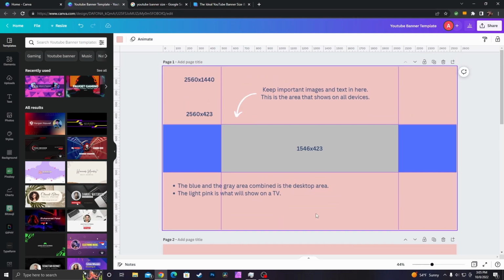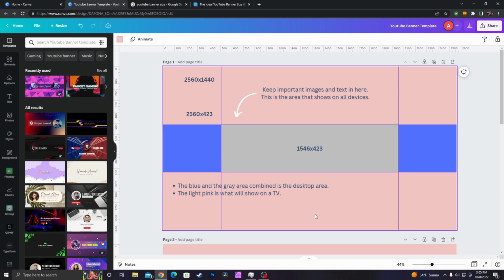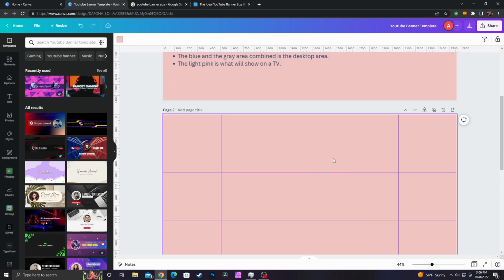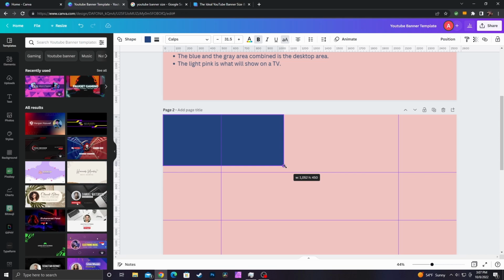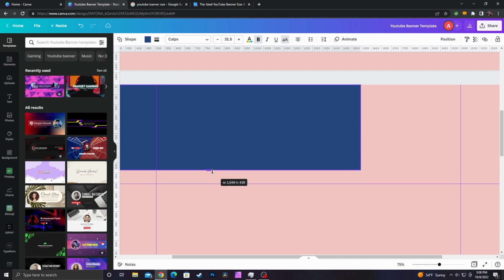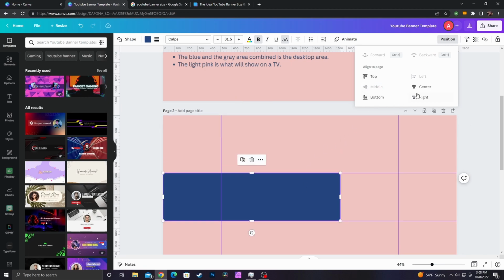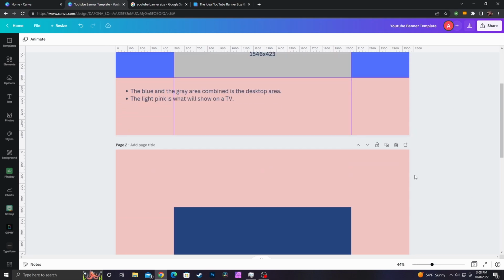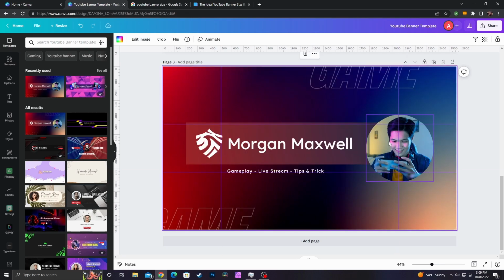HOW TO MAKE A YOUTUBE BANNER IN CANVA! - PERFECTLY SIZED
Learn how to make a YouTube banner in Canva that looks perfect at all the necessary sizes.

GEAR:
Capture Card